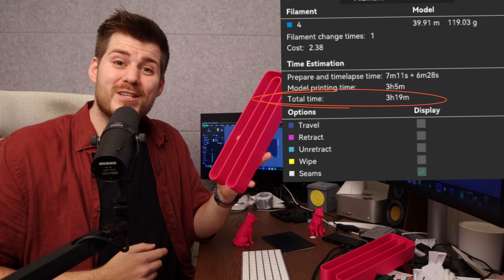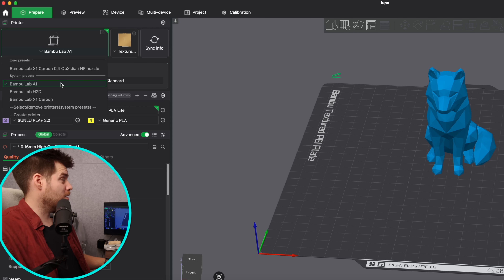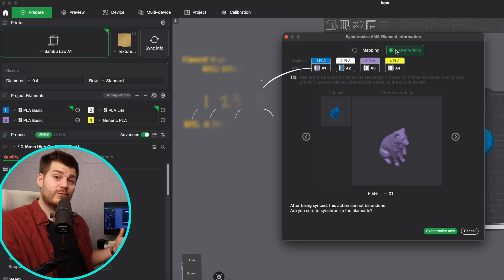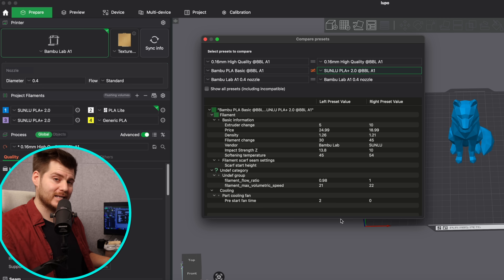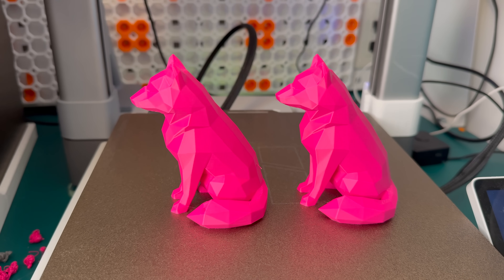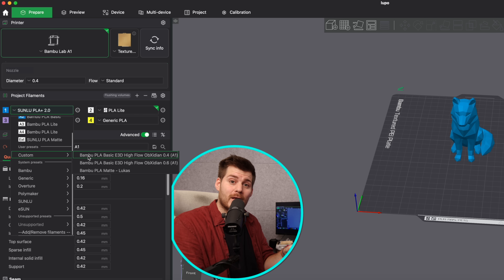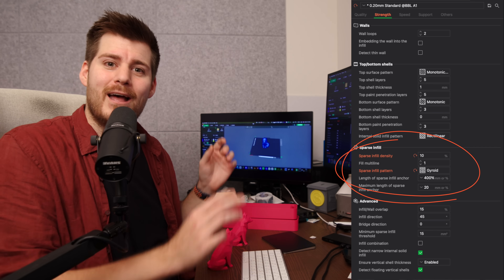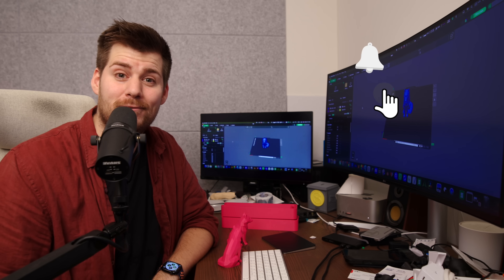TOP 5 Bambu Studio Presets Functions You MUST KNOW! SAVE HOURS with Bambu Lab A1!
If you’re a Bambu Lab A1 or A1 mini beginner and confused about Bambu Studio presets, this video explains everything you need to know.

In this beginner-friendly guide, I break down Bambu Studio printer presets and filament presets, explain why using Generic PLA is a common mistake, and show how the correct Bambu Studio preset settings can save you hours!

You’ll learn:
- What Bambu Studio presets actually do
- The difference between printer presets vs filament presets
- Why brand-specific filament presets work better than Generic PLA
- How to compare filament presets to understand speed, temperature, and quality differences
- How to create custom filament presets for better results on Bambu Lab A1

This video is designed for complete beginners who want better print quality, faster printing, and fewer failed prints on the Bambu Lab A1 / A1 mini without advanced tuning or complicated settings.

If you want to master Bambu Studio, this is a must-watch tutorial.